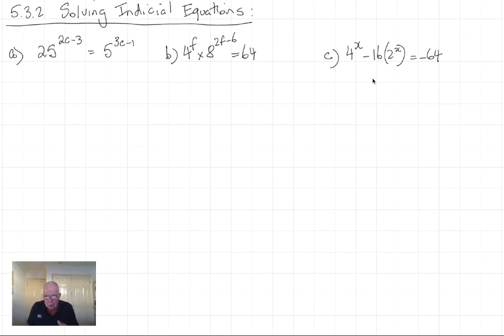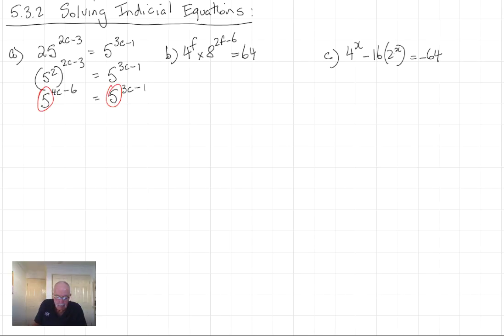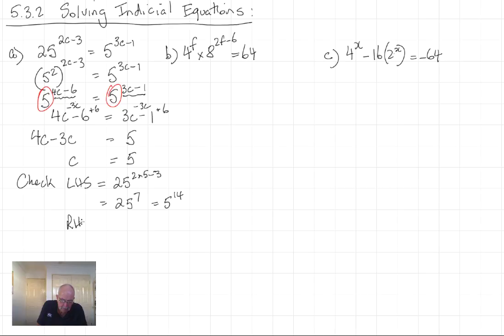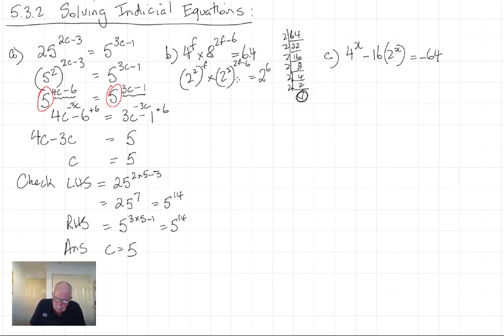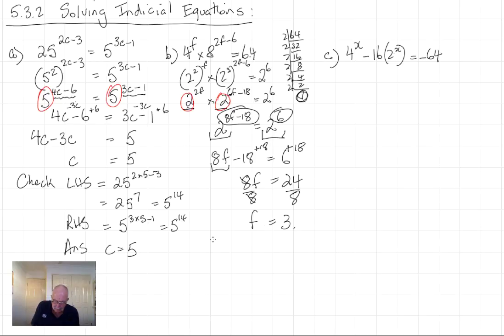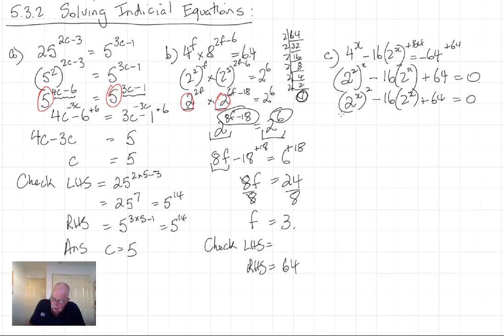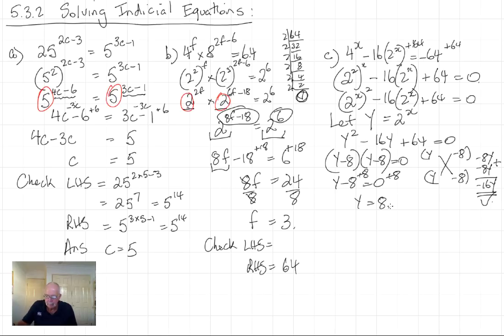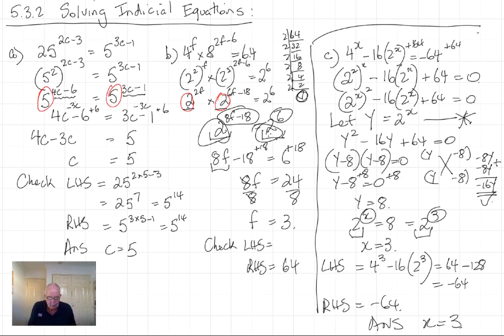5.3.2 solving Indicial equations